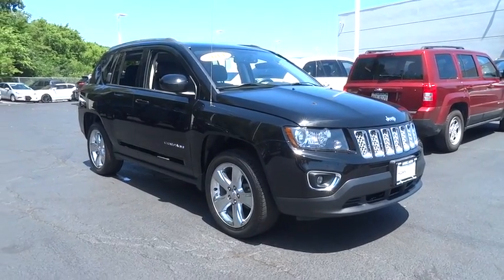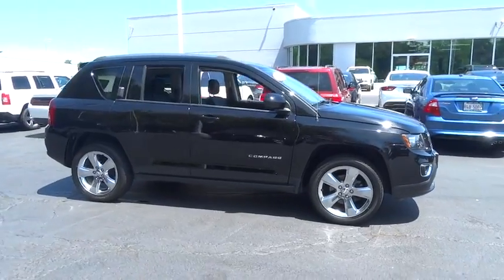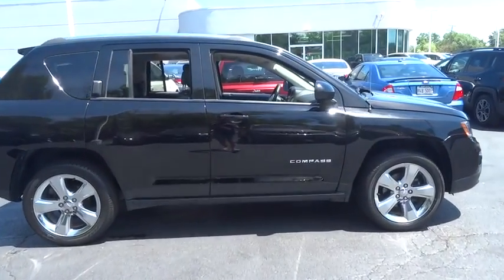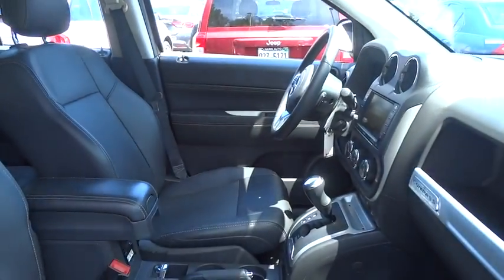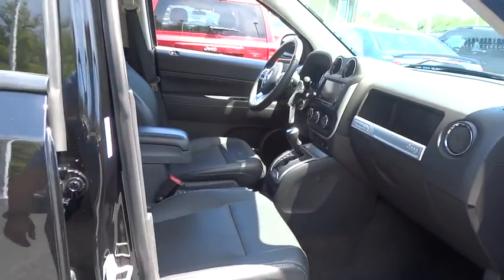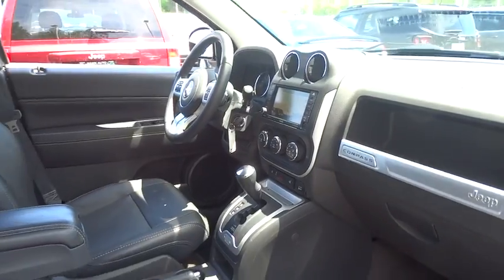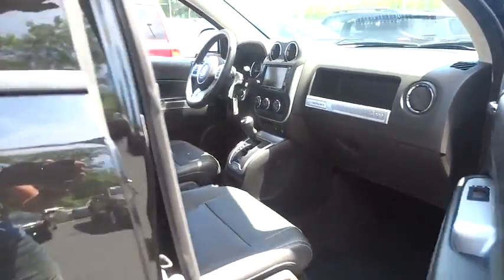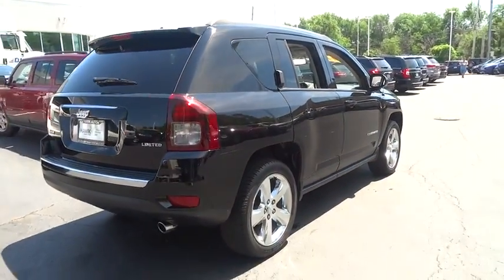2014 Jeep Compass Elmhurst, Forest Park, Oak Lawn, Schaumburg, Melrose Park, IL 160823A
Hawk CDJR
7911 W Roosevelt Rd

Come view this vehicle today at our Hawk CDJ location!  7911 W. Roosevelt Rd, Forest Park IL 60130.  All Around hero!! Isn't it time for a Jeep?! 4 Wheel Drive, never get stuck again! Safety equipment includes: ABS, Traction control, Curtain airbags, Passenger Airbag, Front fog/driving lights...Other features include: Leather seats, Power locks, Power windows, Heated seats, Climate control...